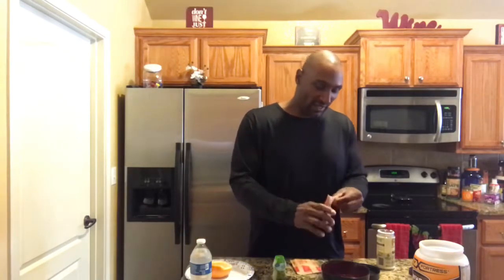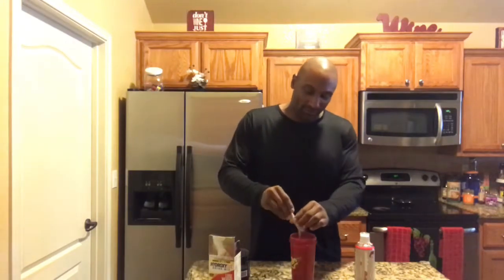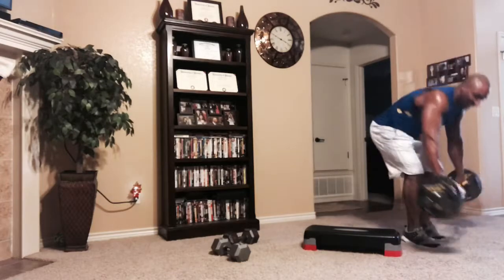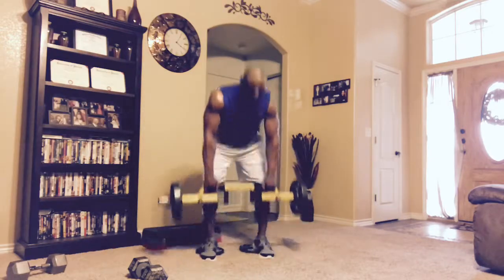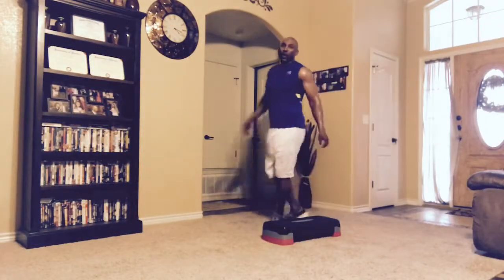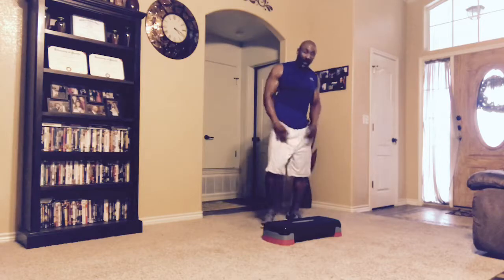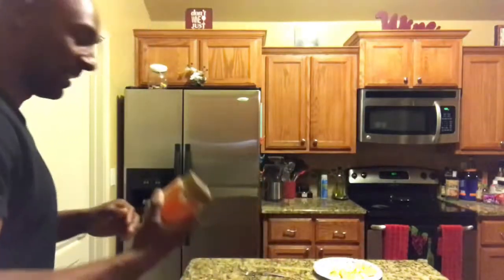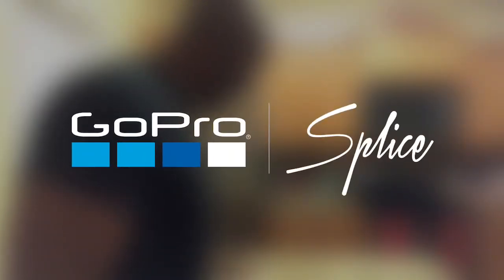Full Day of Eating & Training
Breakfast
1 cup of oatmeal w/PB2, Cinnamon Protein
1/2 Grapefruit

pre-workout mix w/L-Cartine, Hydroxcut,Bcaa

Leg Workout

Rear lunges elevated 4/8-12
Back Squats 4/12

Split Squats 4/8-12
Sumo Deadlift 4/8-12

Stiff leg deadlift w/heels elevated 4/25
Db front squats w/heels elevated 4/25

Condition 12,10,8,6,4,2
Burpees lunges, jump squats and hoping lunges

Lunch
6 ounces Grilled Tilapia
1 cup of Jasmine Rice
6 Asparagus

 Bridge meal
tuna salad

Snack
1 apple
1 spoon of all natural peanut butter

Dinner
2 whole eggs 1 cup of egg whites
Turkey sausage